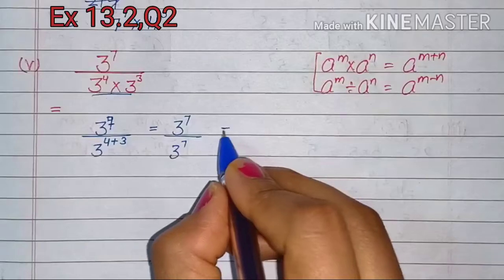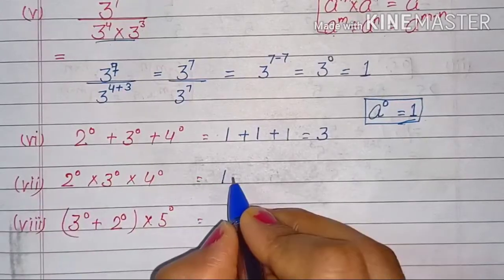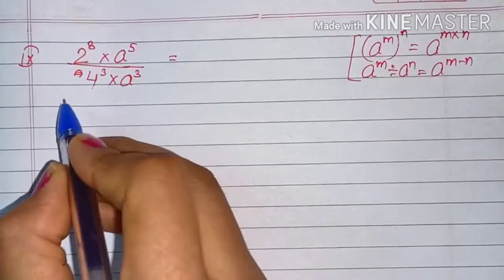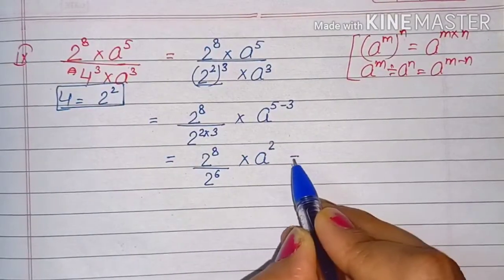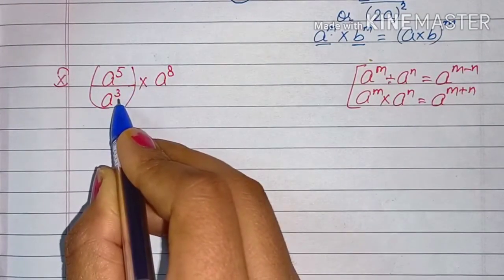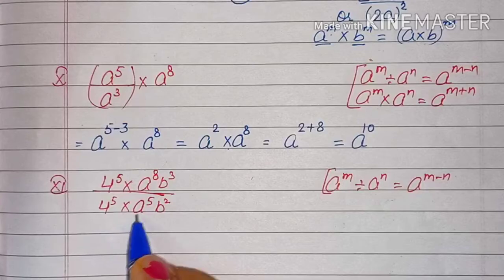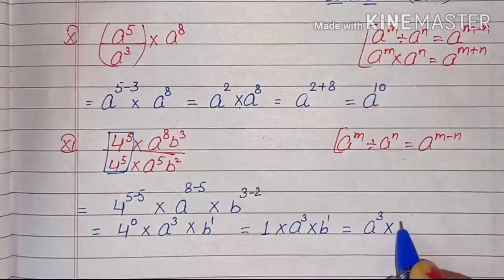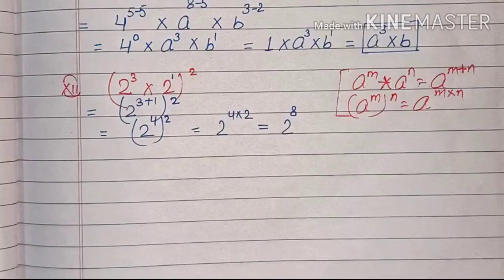Q2(v to xii),Ex 13.2, Class 7 Ncert Maths by Meena Bansal